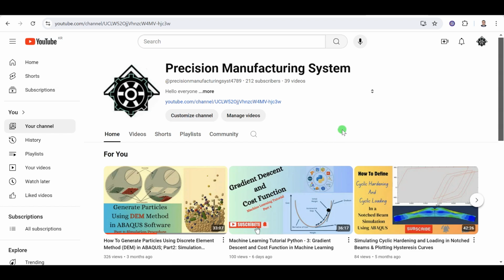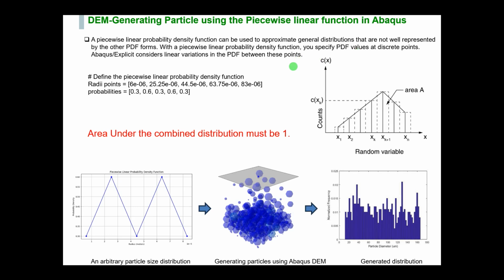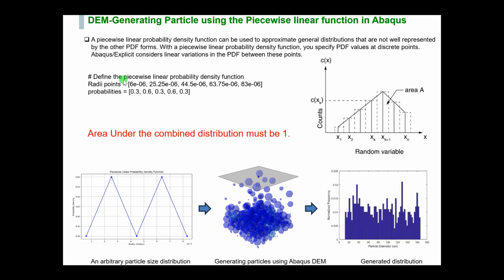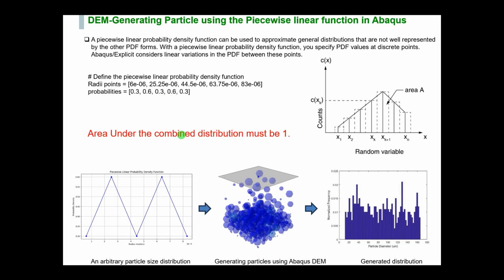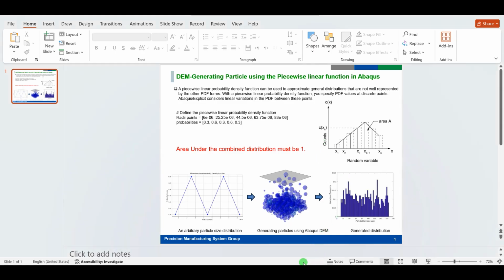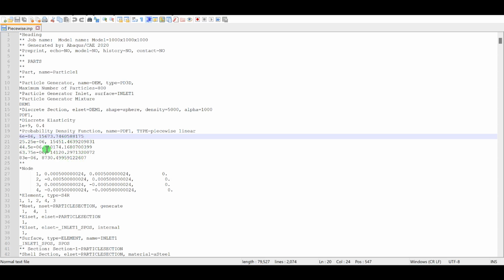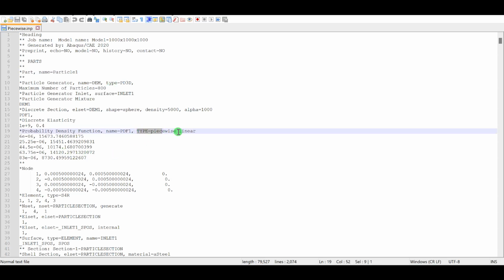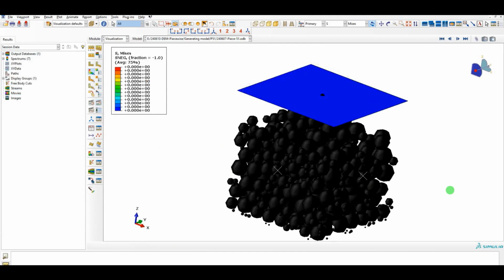How To Generate Particles Using Discrete Element Method (DEM) in ABAQUS; Part3: Piecewise Function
The discrete element method (DEM) is an intuitive method in which discrete particles collide with each other and with other surfaces during an explicit dynamic simulation. Typically, each DEM particle represents a separate grain, tablet, shot peen, etc. DEM does not apply to situations in which individual particles undergo complex deformation. Therefore, DEM is unlike, and conceptually simpler than, the smoothed particle hydrodynamic (SPH) method in which groups of particles collectively model a continuum body. In this video, I will show how we can generate particles using the discrete element method in Abaqus software. Our previous video used a normal distribution to generate the particles. This video uses a piecewise linear method to generate the particles. By using a piecewise linear function, we can generate particles of several distributions only using a single generator, while in the normal method, a generator must be considered for each distribution.

Let's dive into the world of simulation together and unlock the potential of powder compaction forming!"